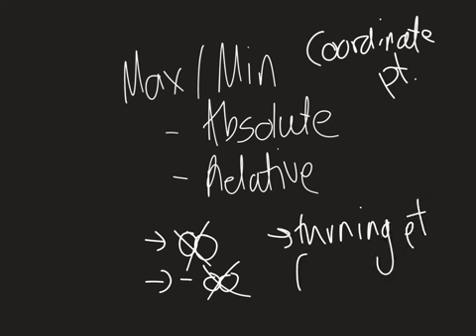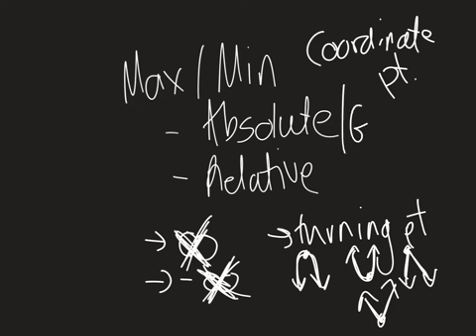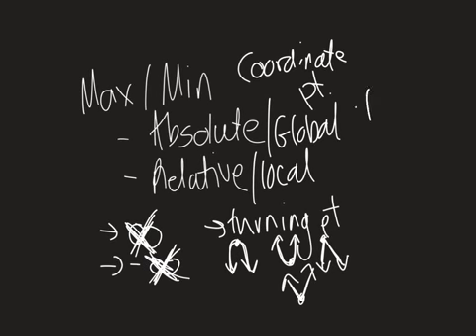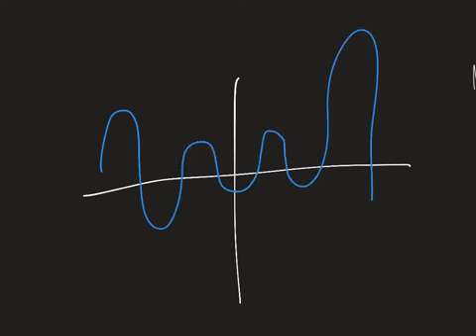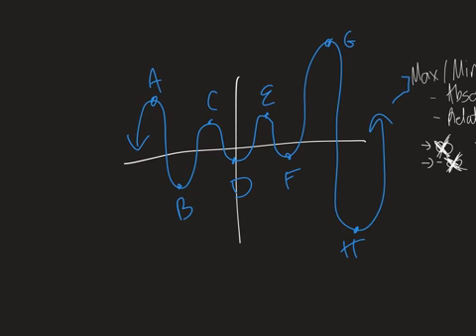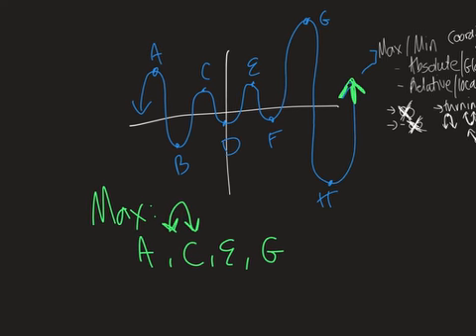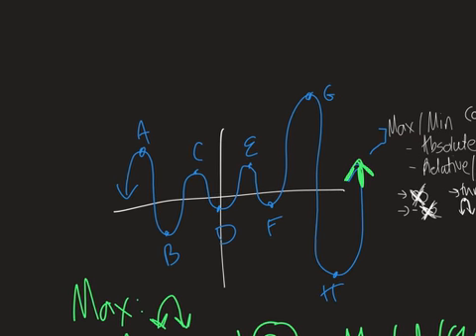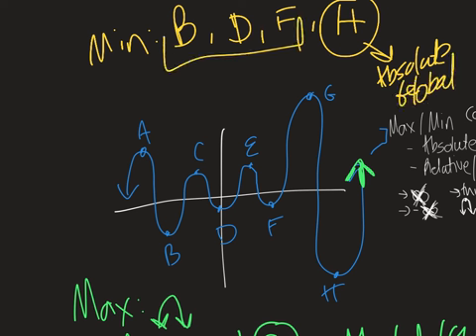max and min